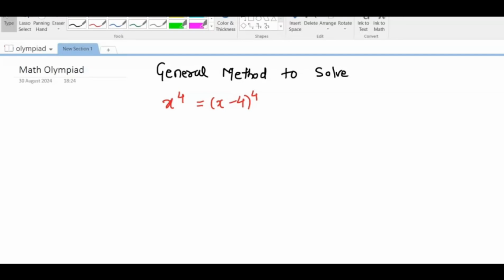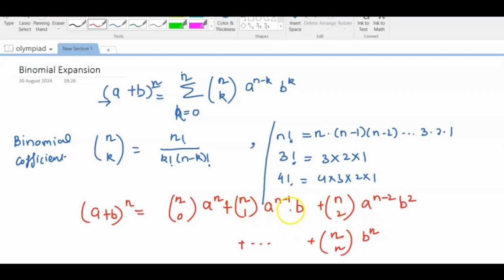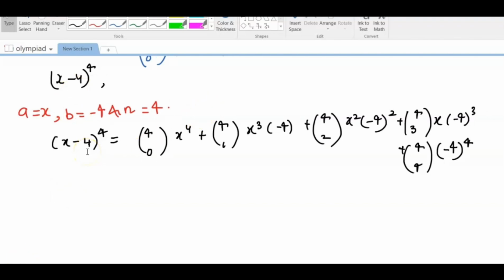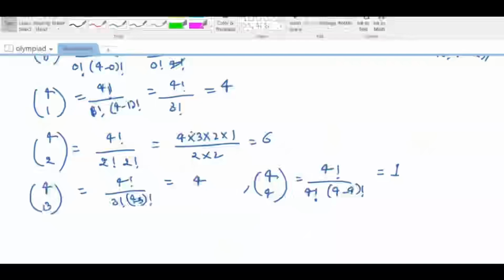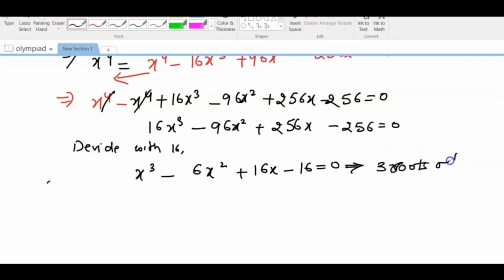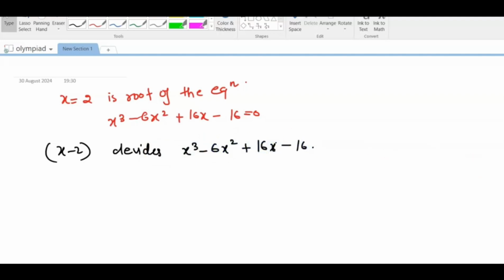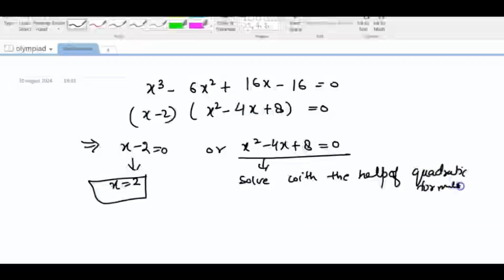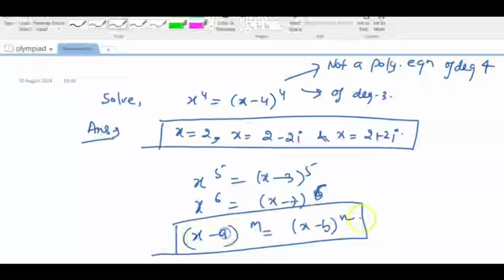Math Olympiad Challenge: Higher Maths Part 2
Welcome back, students! In this part of our Math Olympiad series, we dive deeper into the problem x^4=(x−4)^4 by introducing a general method that can be applied to any similar equation.

Using the Binomial Theorem, we’ll expand and solve the equation, making it possible to handle different constants in place of 4. This approach gives you a versatile tool for solving polynomial equations efficiently.

If you haven’t watched Part 1 yet, be sure to check it out first to see the specific solution for x^4=(x−4)^4

Pause the video when needed, try the method on your own, and then follow along as we break it down step by step. Let’s get started!"